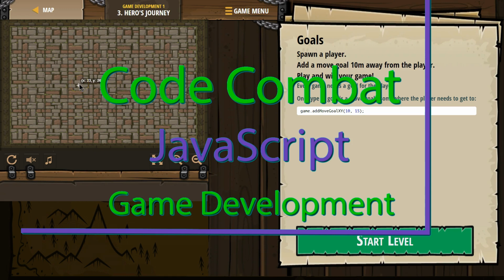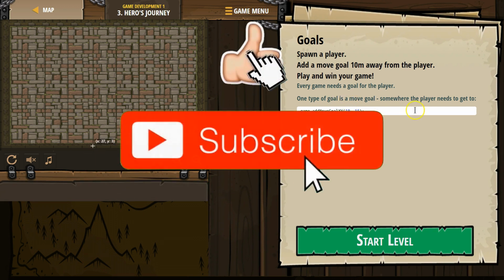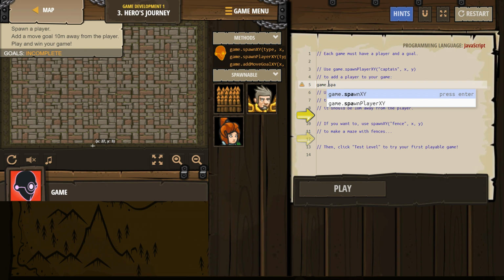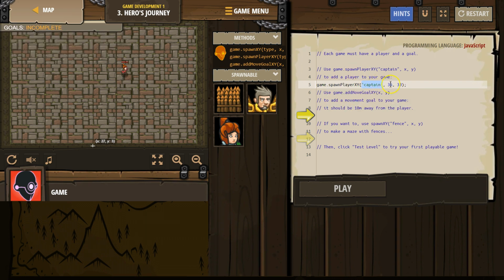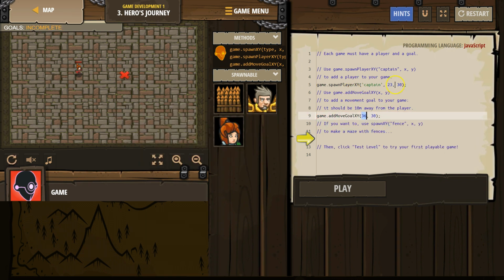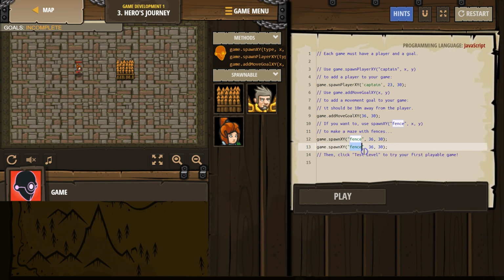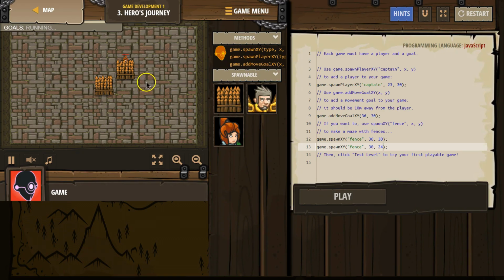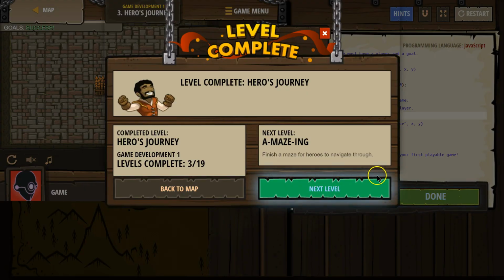CodeCombat Hero's Journey Level 3 - Game Development Tutorial with Answers in JavaScript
Need help getting started in CodeCombat? This video shows you step-by-step how to beat this level from the Game Development 2 CodeCombat course. Linked below is a playlist to tutorials for other Game Development 2 JavaScript levels.